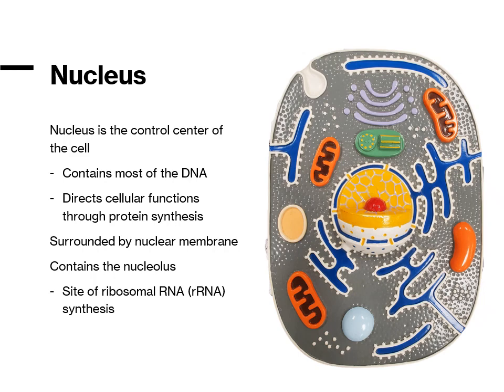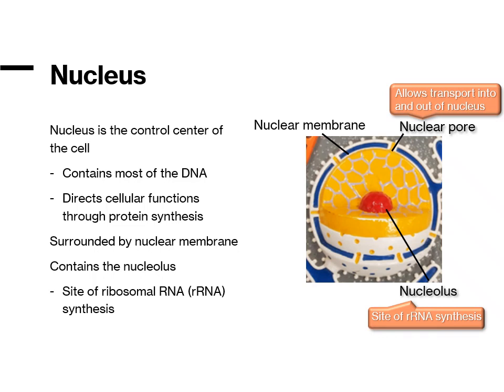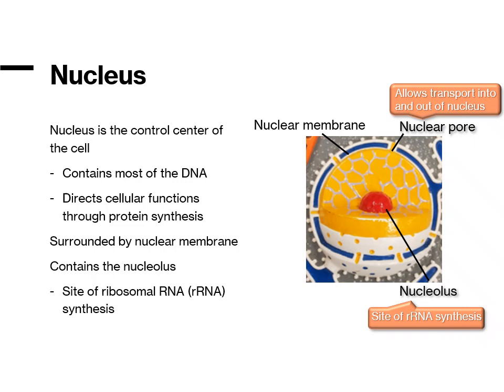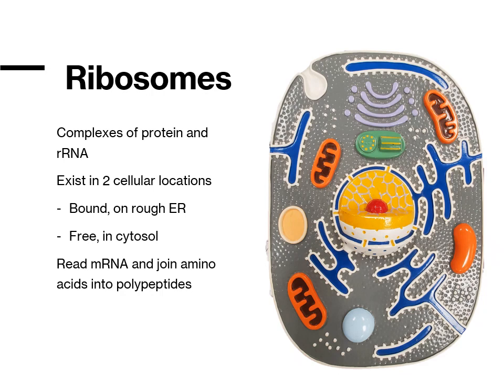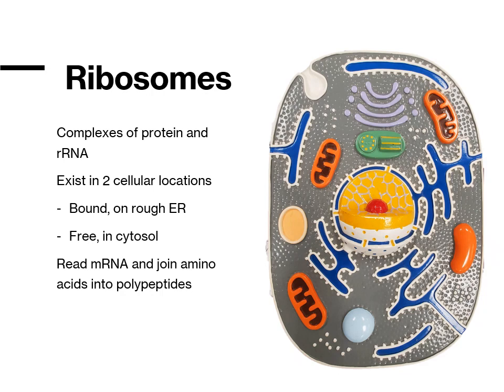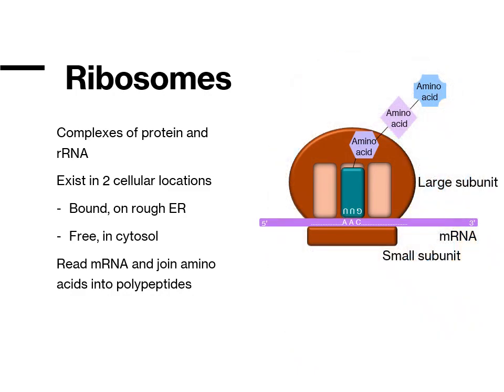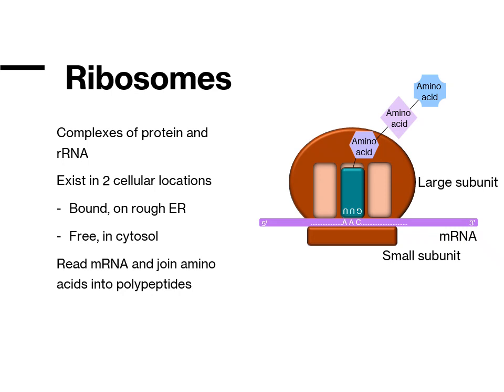The Cell 2 - Genes to proteins; nucleus and ribosomes